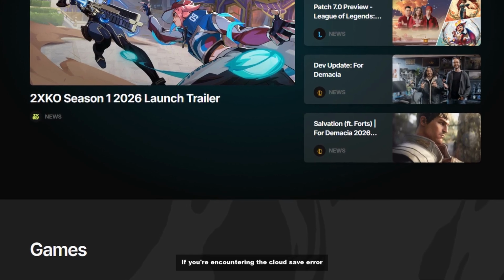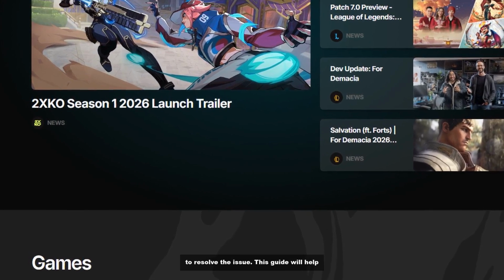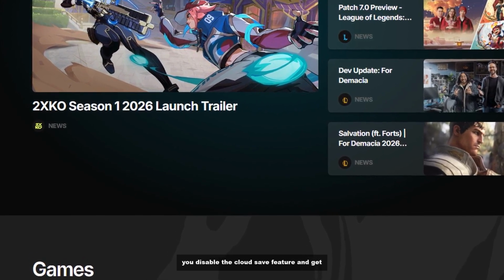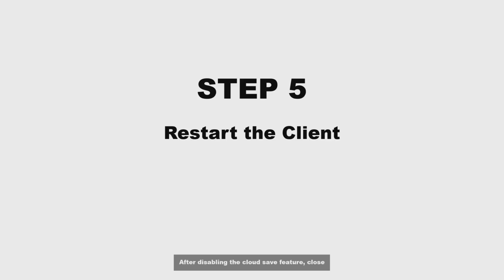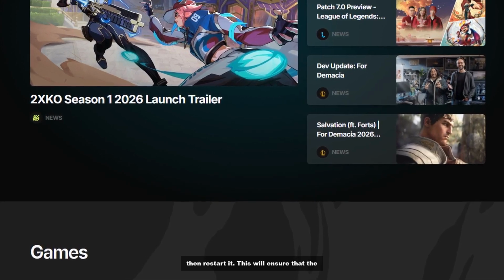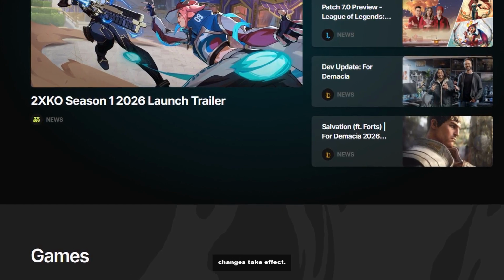How To Disable League Of Legends Cloud Save Error 2026 (UPDATED 2026)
In this video, we will show you how to disable League Of Legends Cloud Save Error 2026 (UPDATED 2026). If you're encountering this frustrating issue, follow our step-by-step guide to resolve it quickly.